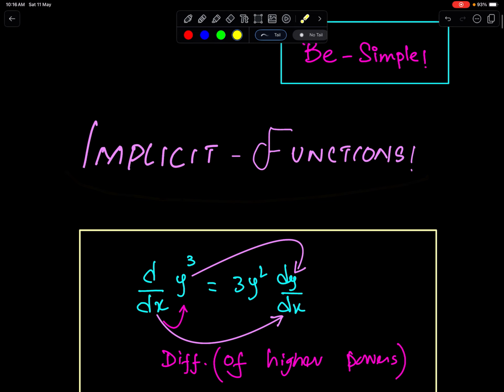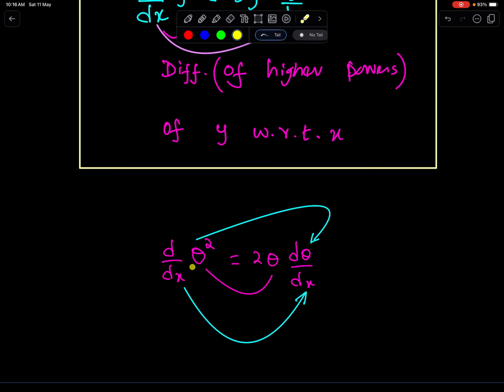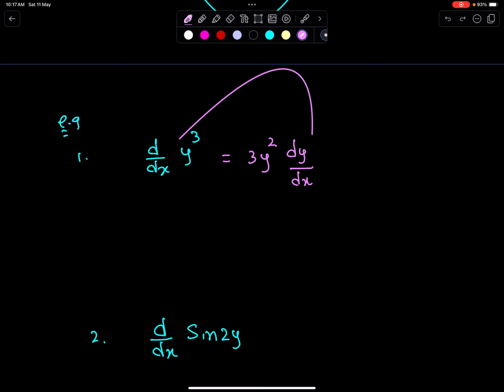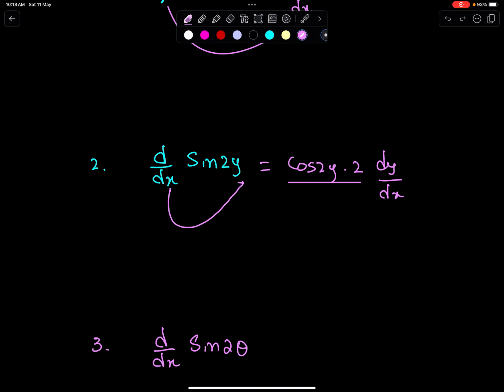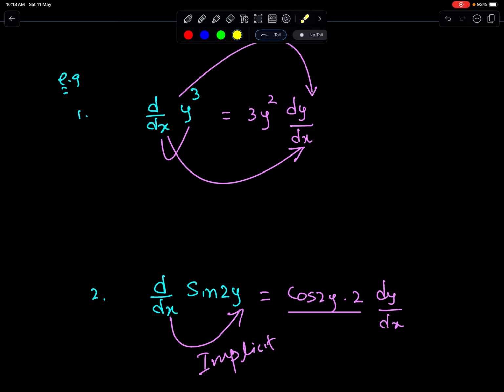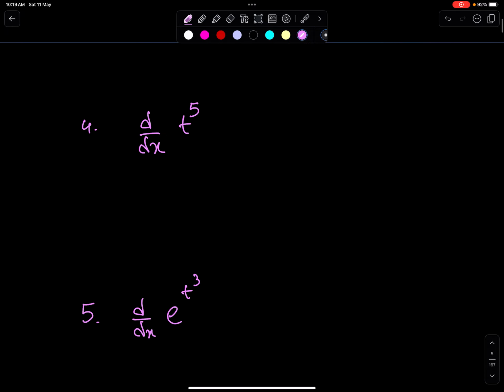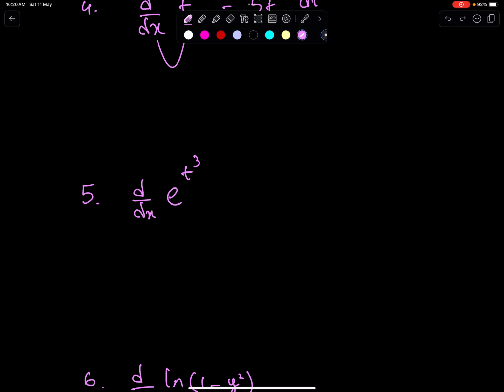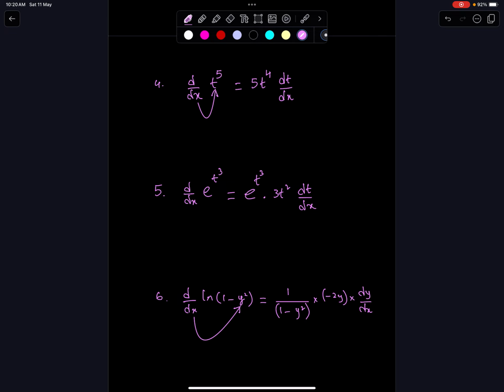A2 Maths P3: IMPLICIT FUNCTIONS SUMMARY. DIFFERENTIATION Lecture # 01. Sat, 11 May 2024.